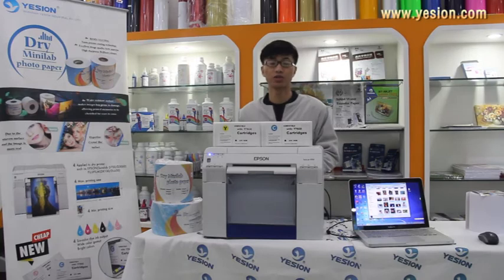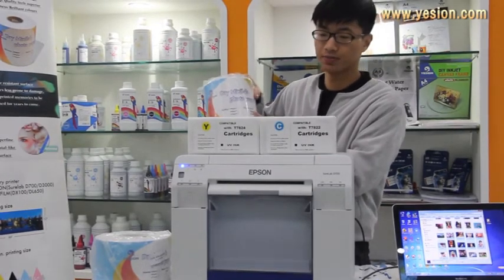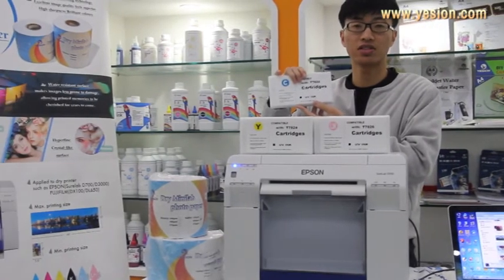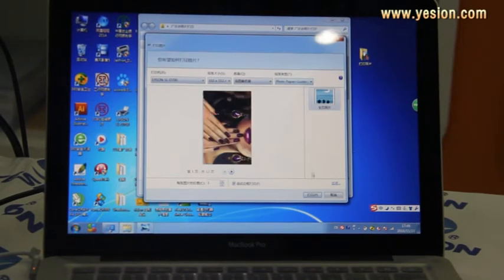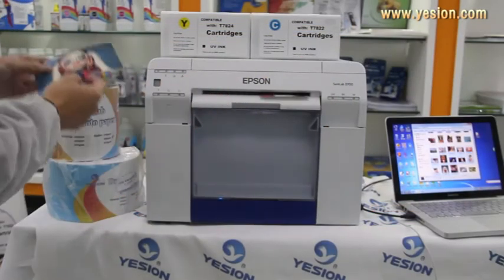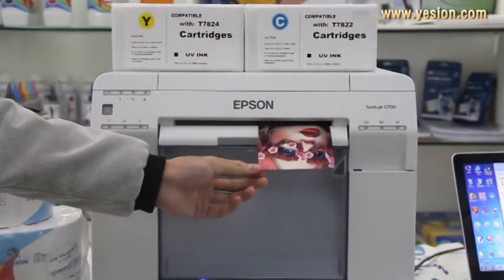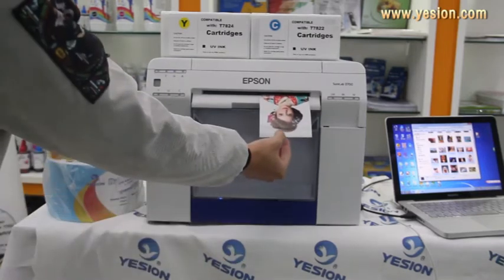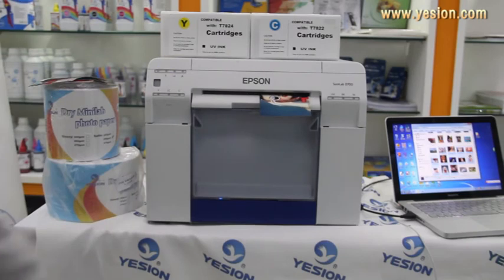dry mini lab for fujifilm and Epson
Yesion is a photo paper  manufacture in China
we are dry mini lab photo paper for EPSON D700/FujiDX100 and any other minilab printer are very popular in Market
And we have 12years for Export . By the way now we develp the compatible ink for dry mini lab printer